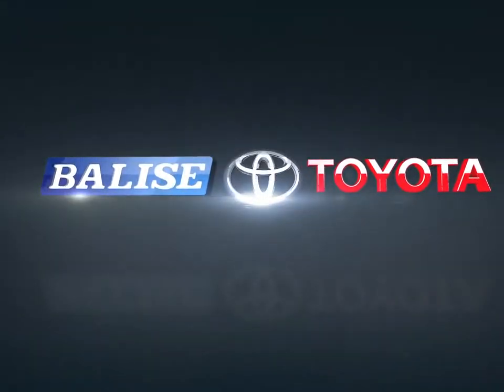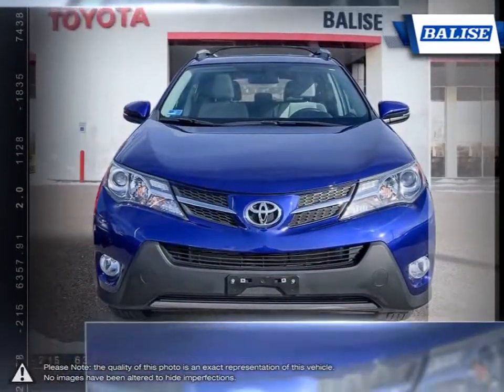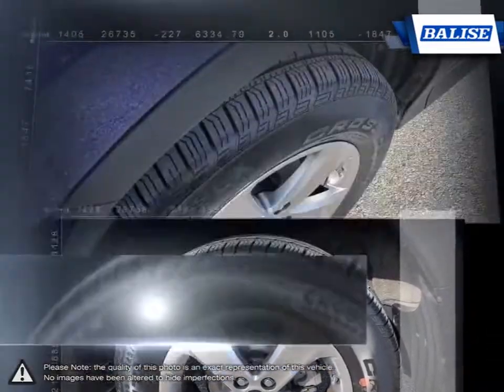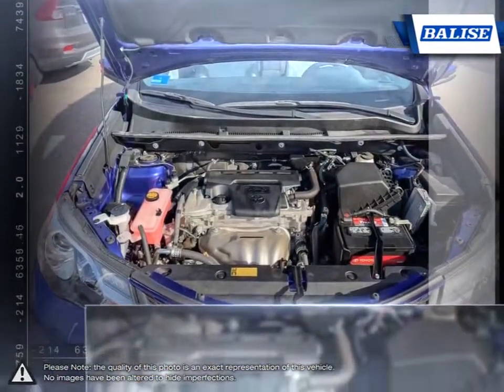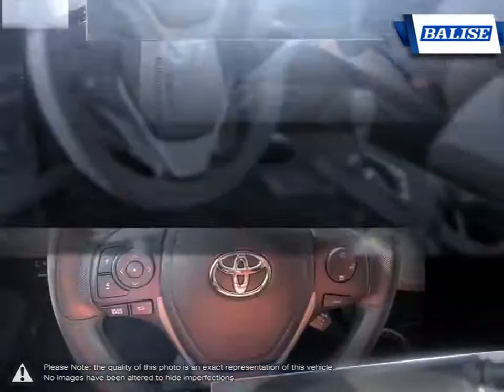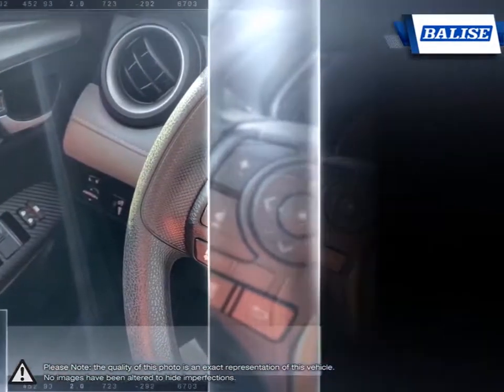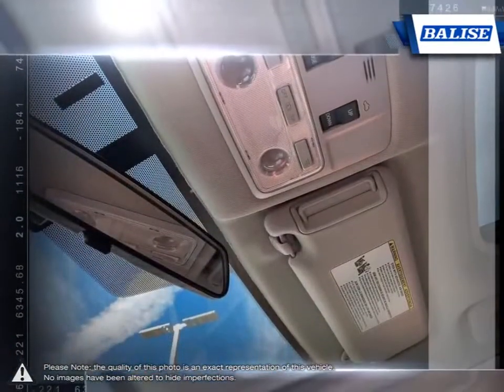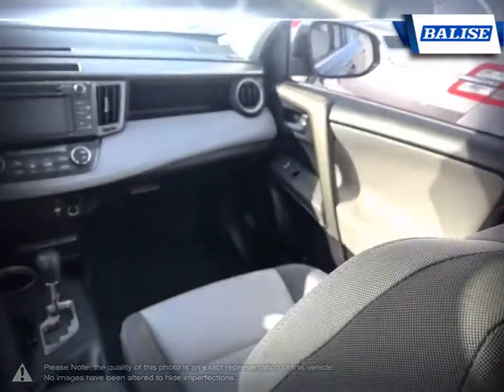2015 Toyota RAV4 | Balise Toyota of Warwick | 2T3RFREV4FW396176